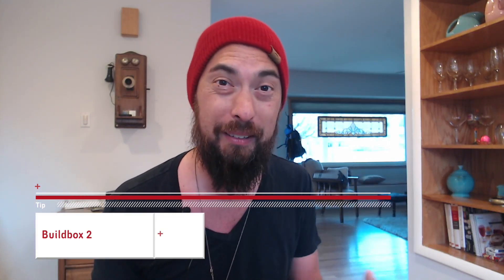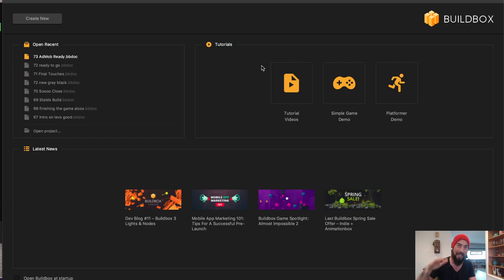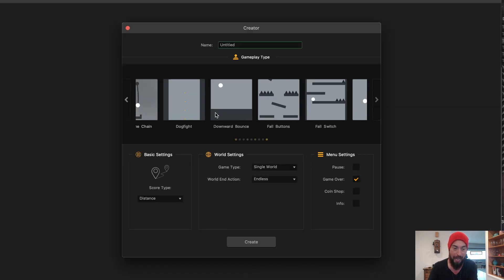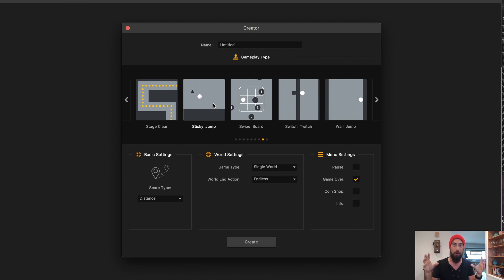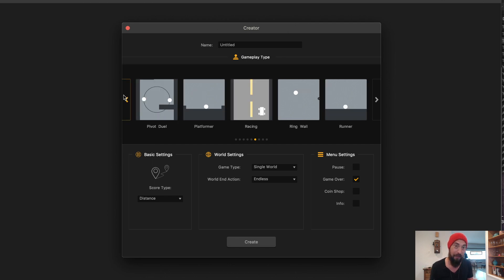🥳Buildbox📦2 Year🎊Review🥳Best time to Purchase Buildbox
FREE GAME MAKING SOFTWARE: .